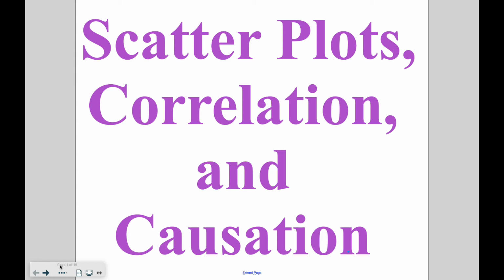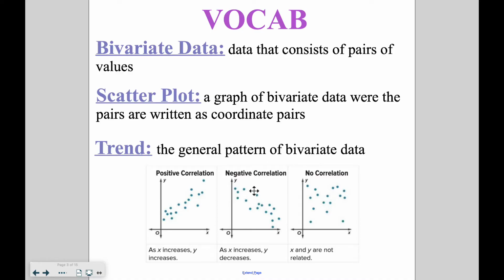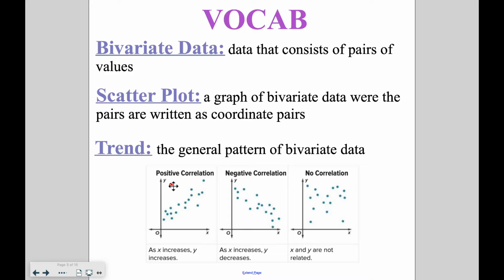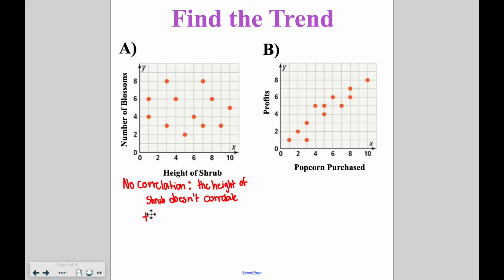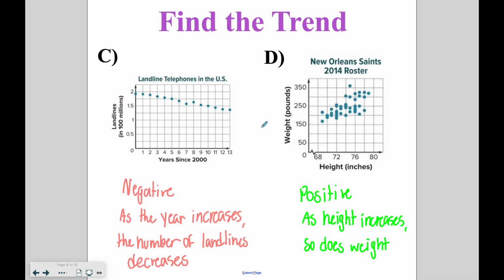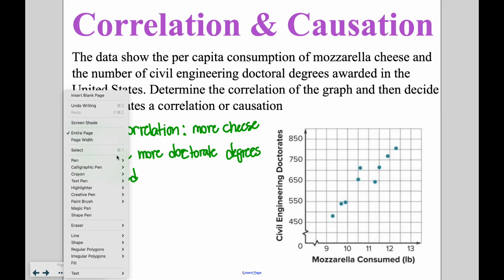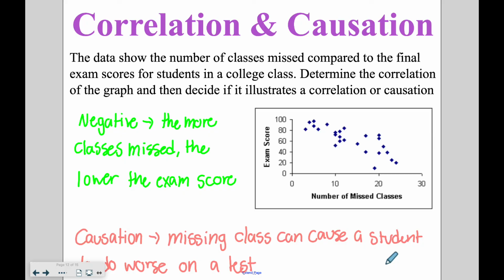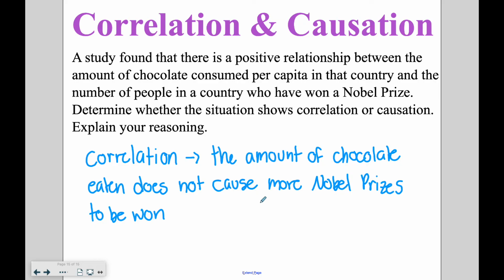Algebra - Lesson 5-4 & 5-5: Scatter Plots, Correlation, and Causation